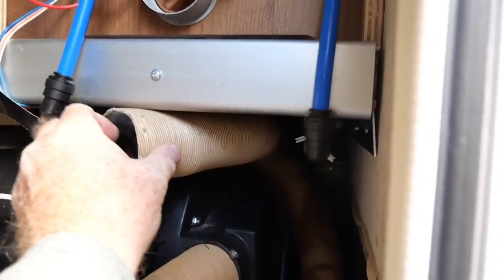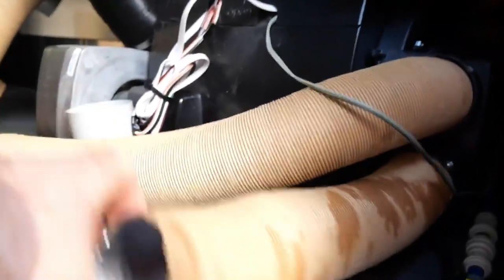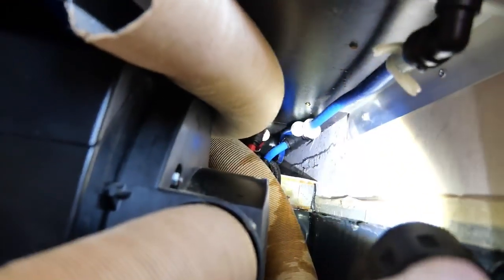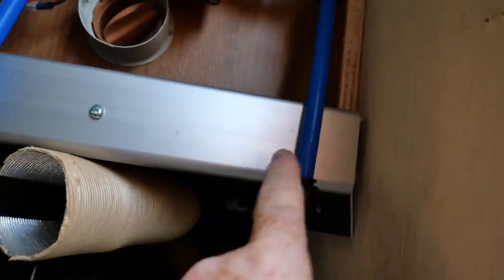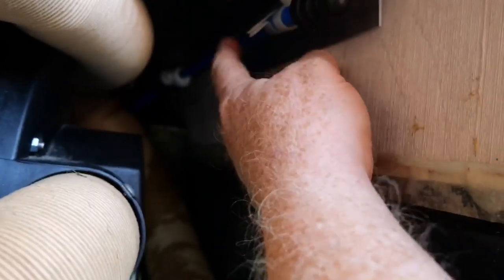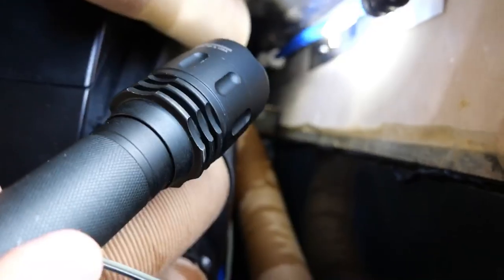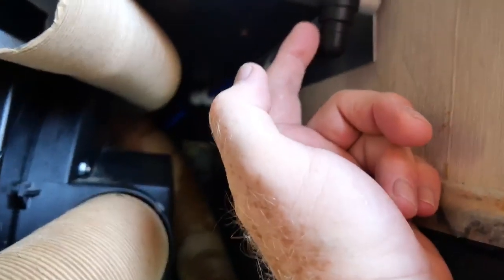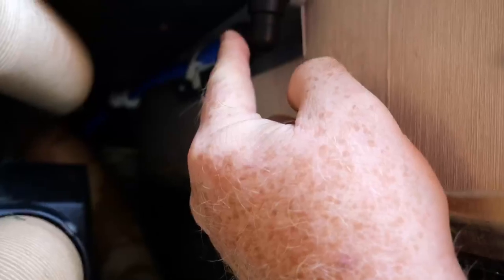Motorhome water leak fix and manufacturer penny pinching